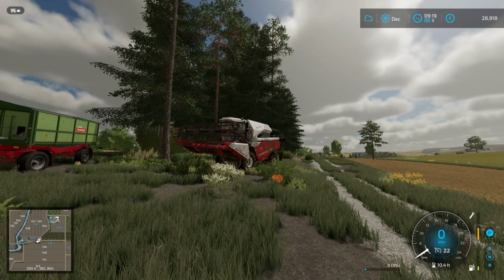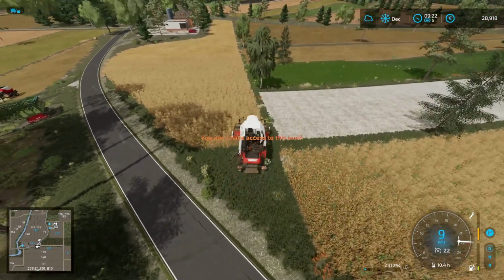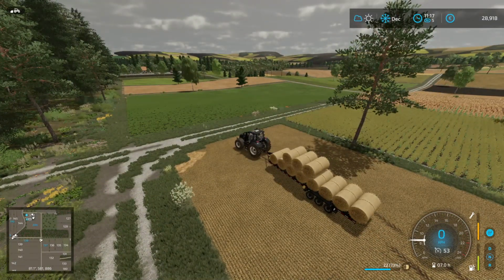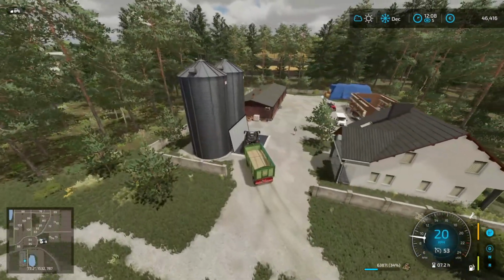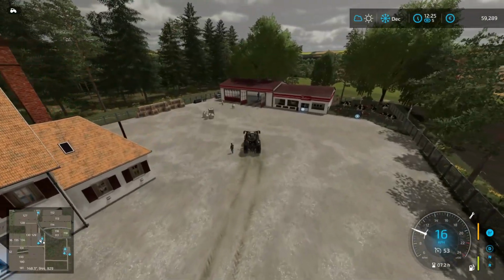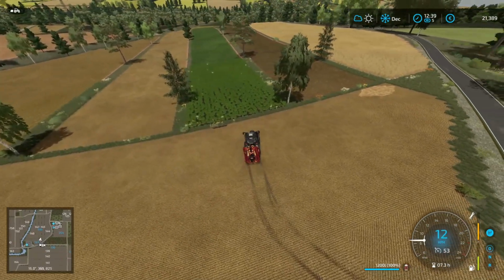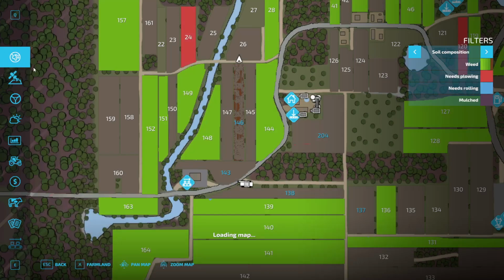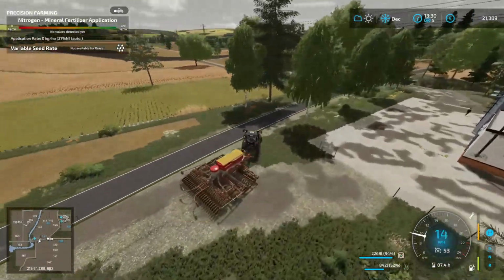SPRAY & PRAY! AND LUCK IS ON OUR SIDE?!?! {WISNICE} FS22 [SPIN THE WHEEL] Ep. 20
Comment what you want to see added to the wheel!

I think the weed problem is dealt with

Map designed by BartsoNv3